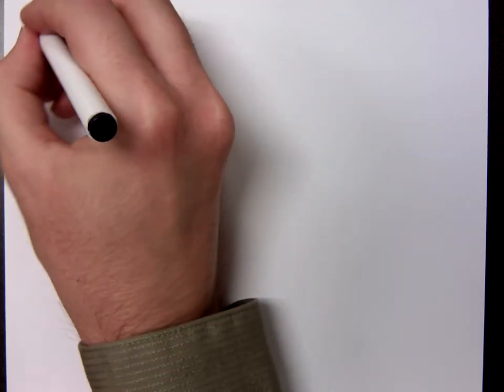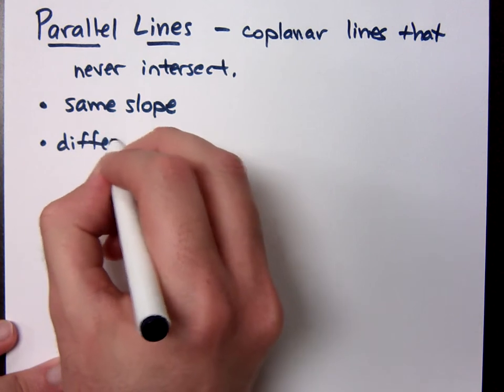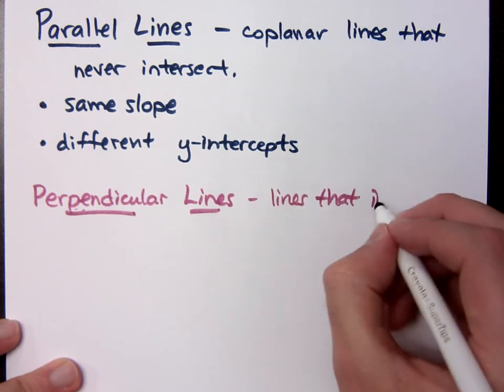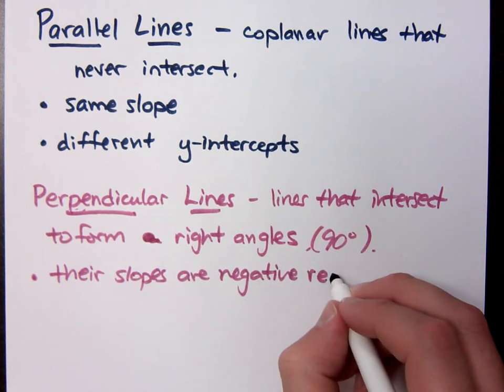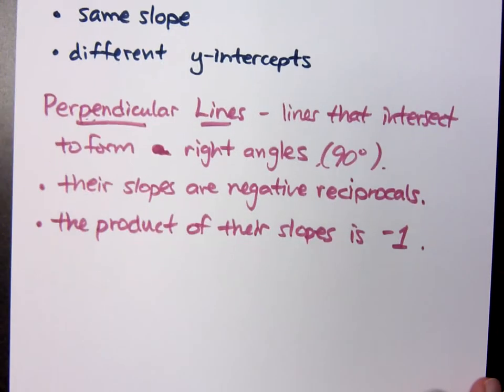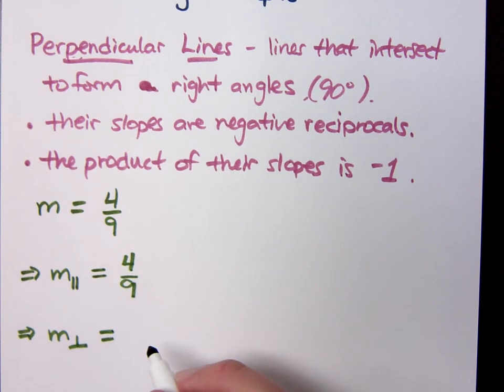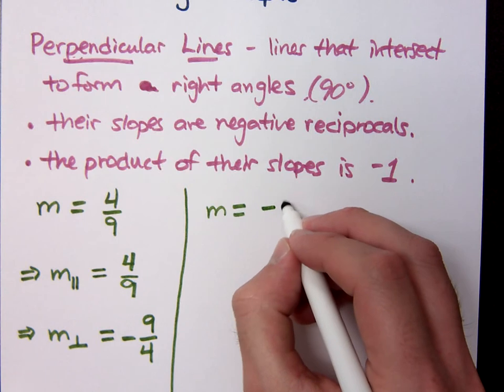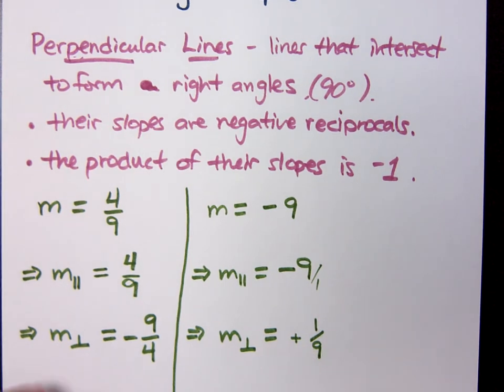Intermediate Algebra - Part 16 (Parallel and Perpendicular Lines)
Definition of parallel and perpendicular lines.  We examine how their slopes compare to one another.